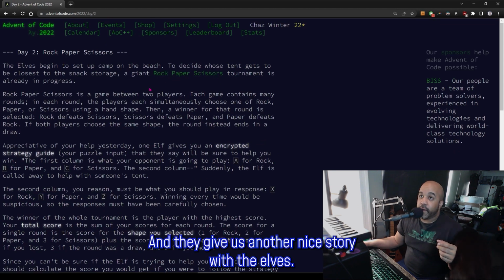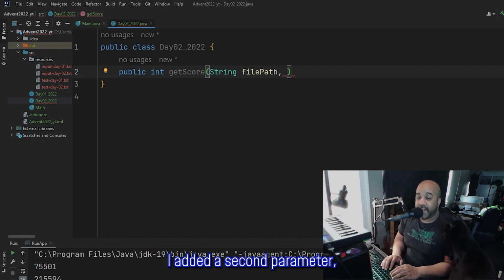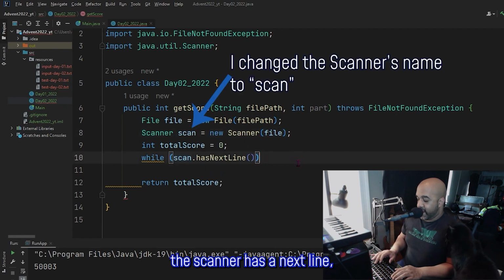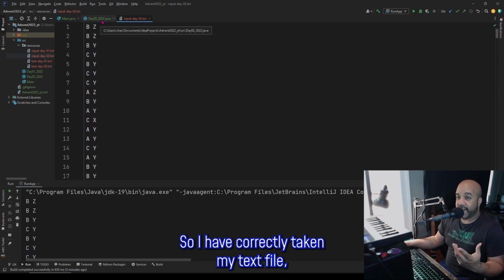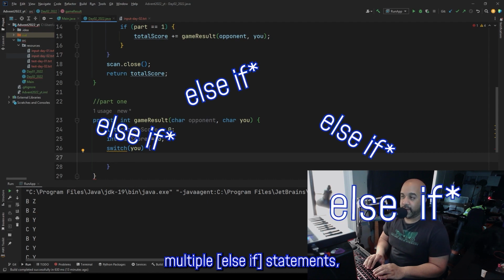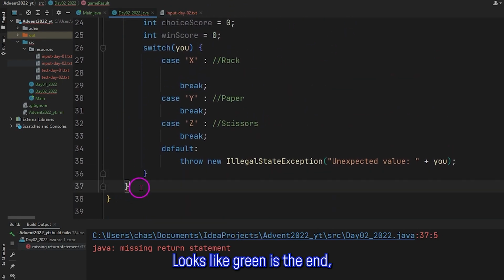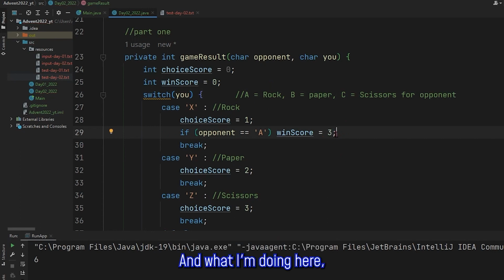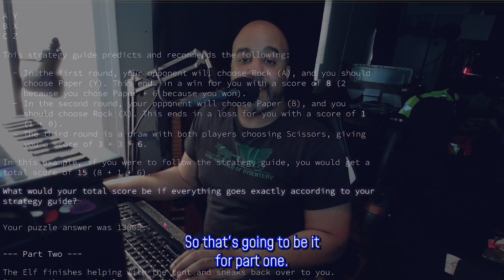Day 2, Part 1 - Advent of Code 2022 Java Solutions (Rock Paper Scissors)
Advent of Code 2022, Day 2, Part 1 - Rock Paper Scissors
In this series, I (someone fairly new at coding) will explain my solutions for the very challenging (and very fun) Advent of Code series of coding challenges. They are probably not the most optimal solutions, but they are my solutions. Use these videos as a starting point for your own strategies and solutions.